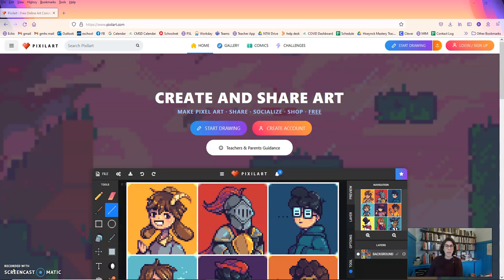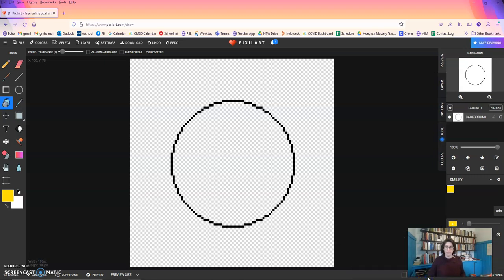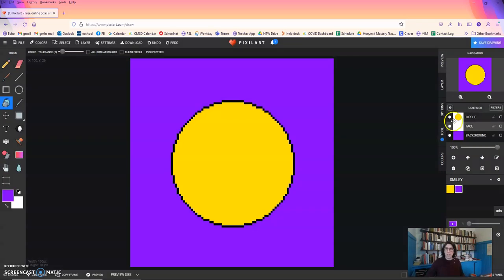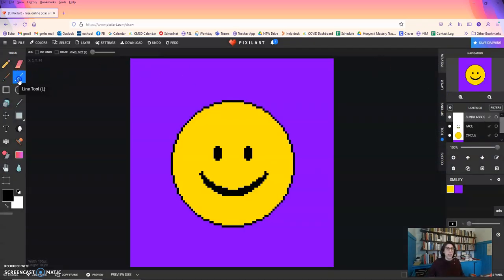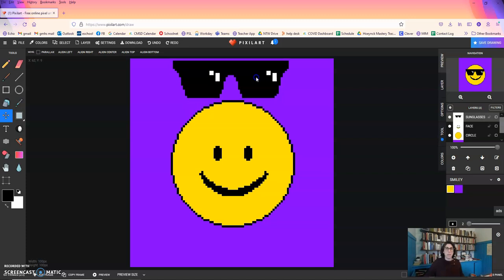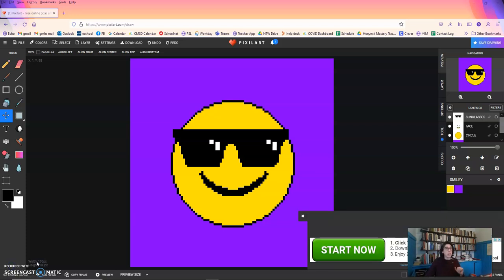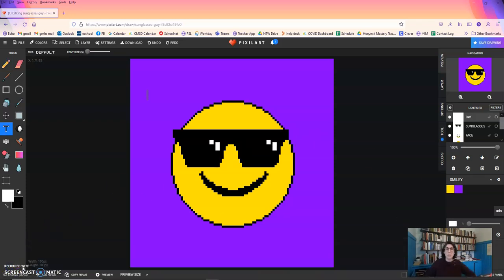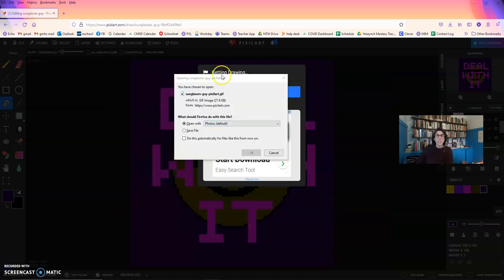Pixilart.com Animated GIF Tutorial